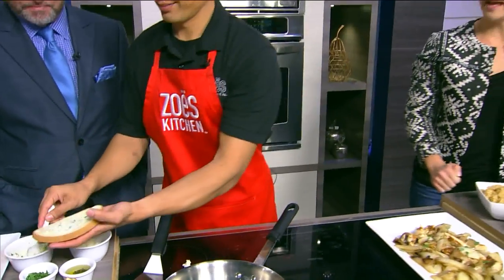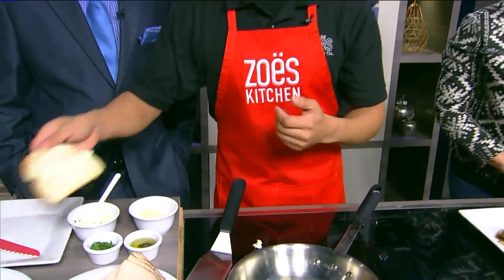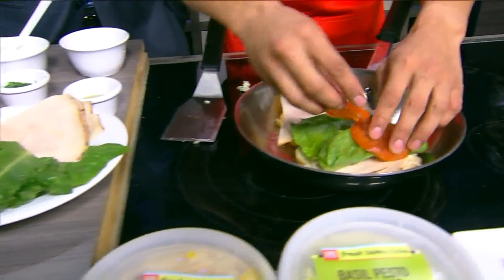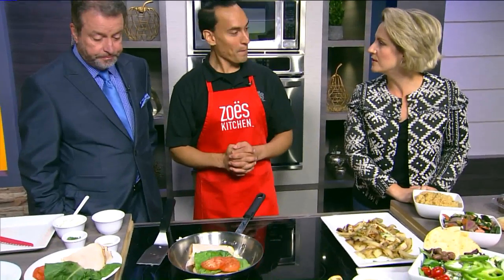Talking Turkey with Zoës Kitchen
Virginia This Morning airs LIVE every Monday through Friday from 9am to 10am.